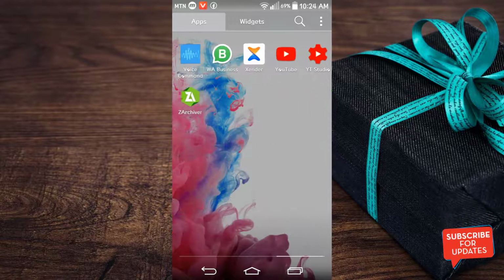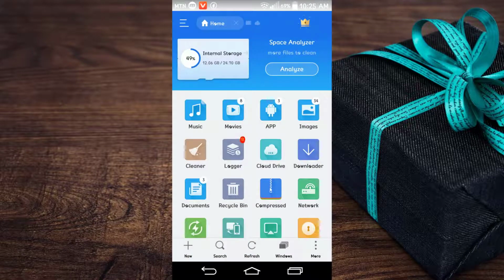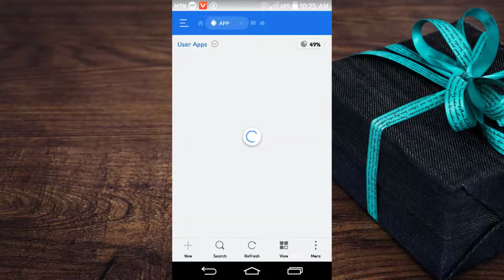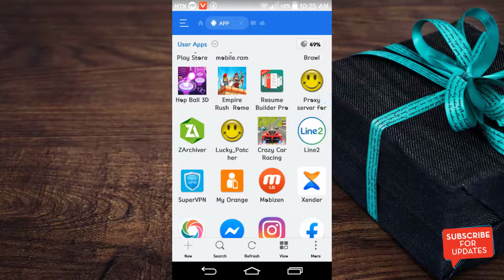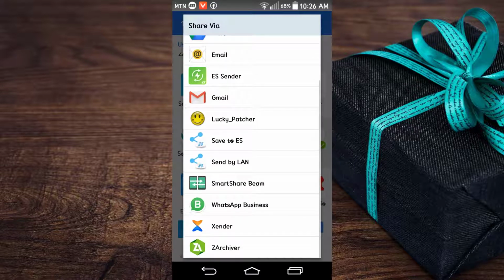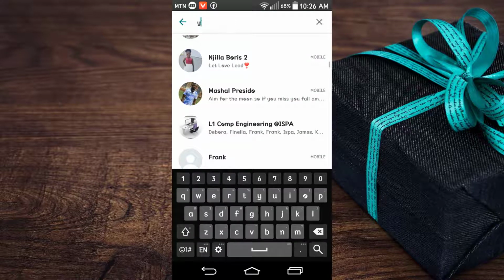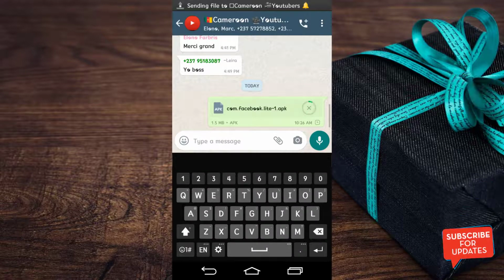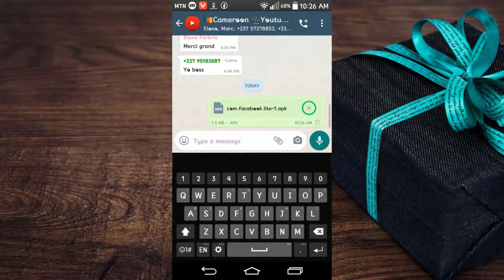How To Share Installed Apps On Your Android To Whatsapp, Messenger & Telegram 2020 (Best Method)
Hello it's Farbrice From @IQcodec  Welcome to this new video tutorial. We made this video as short as possible for easy understanding.. Happy Viewing

In The video of today, we are going to be looking at how to share installed apk on your android to whatsapp, messenger and telegram using the best 2020 method.

           All required Download Links are found below..